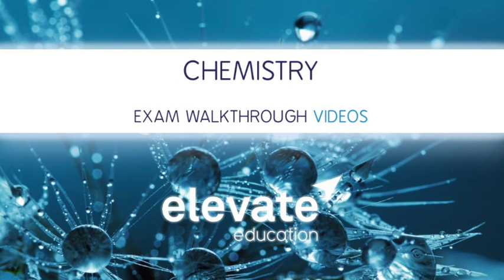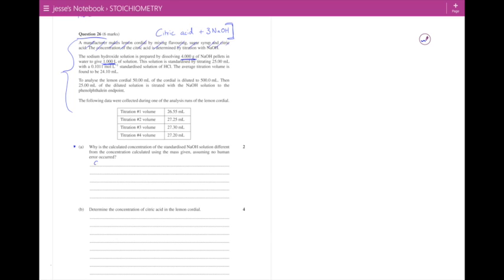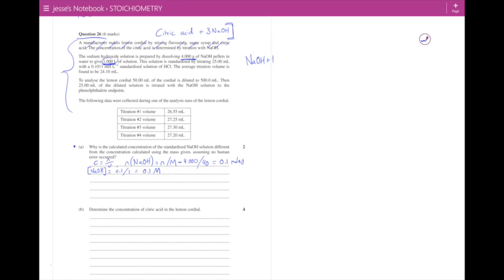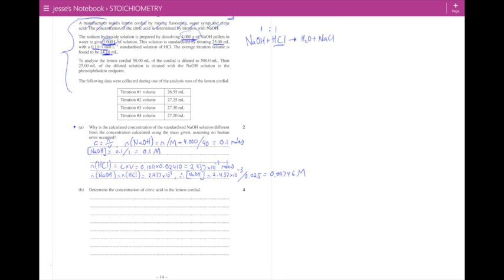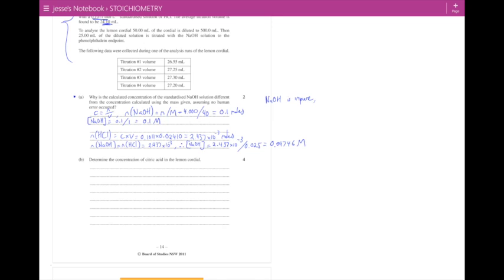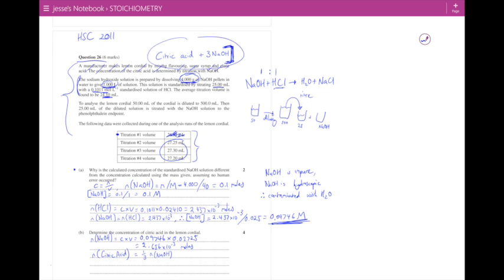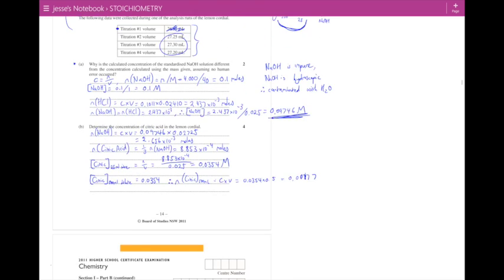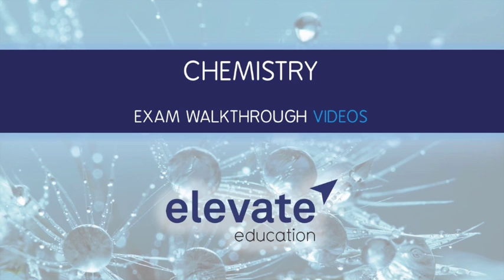Answering Stoichiometry Questions 4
Since 2001, Elevate has been transforming the way students study. Drawing upon over 15 years of research into the habits of top students, Elevate's high impact seminars & workshops help students improve their study techniques, increase motivation, build confidence, and lift exam performance.

Elevate’s reputation for achieving behavioural change has led the company to become an international leader in education, working with over 2000 schools and 350,000 students in Australia, UK, USA, South Africa and Singapore.